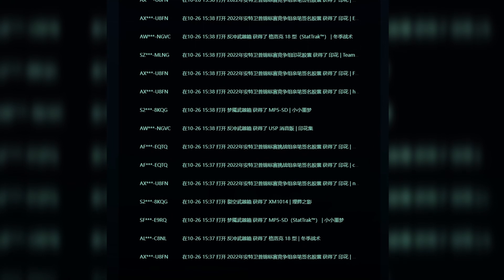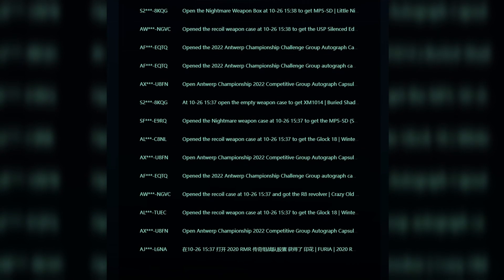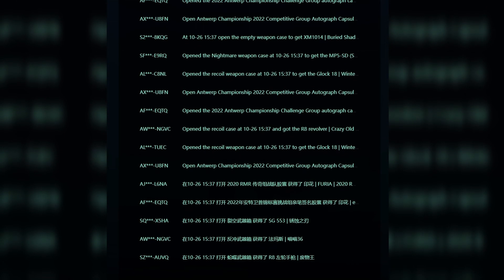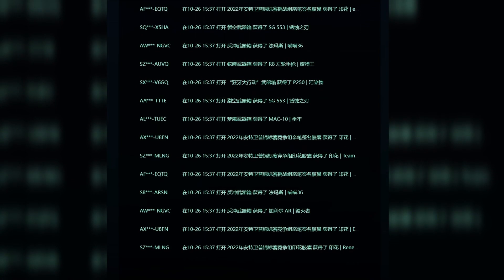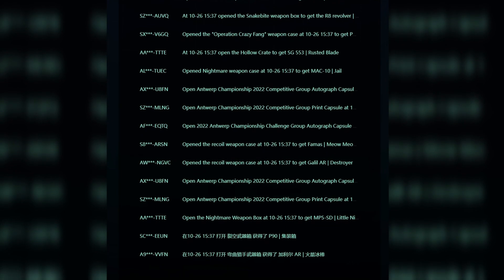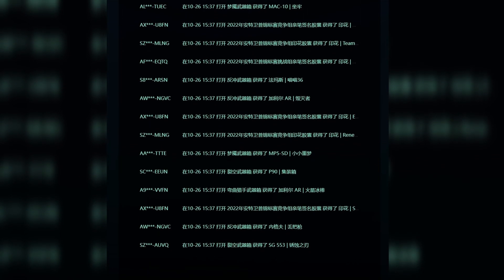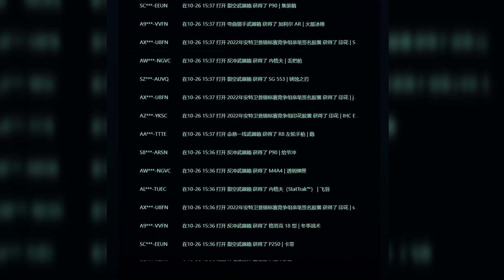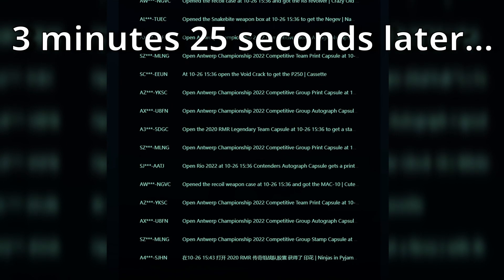China Hates The New Rio Stickers & Capsules CSGO Investing News